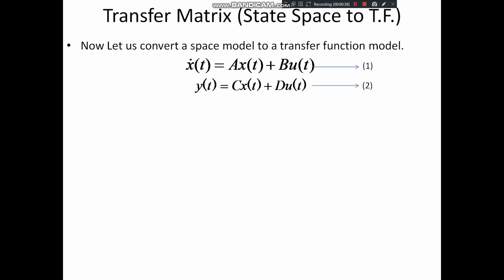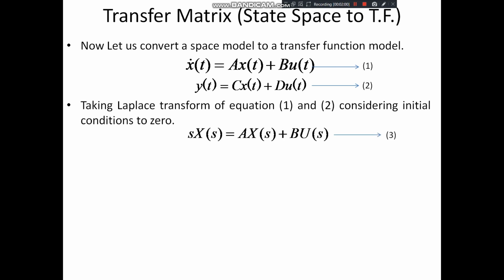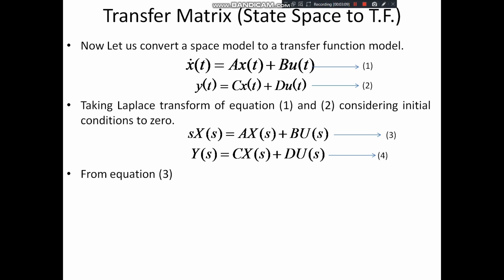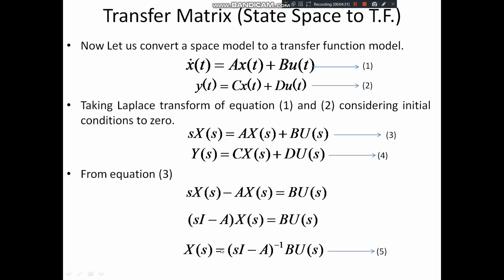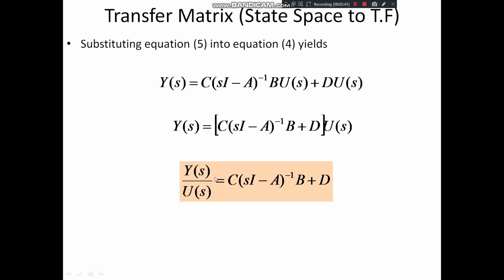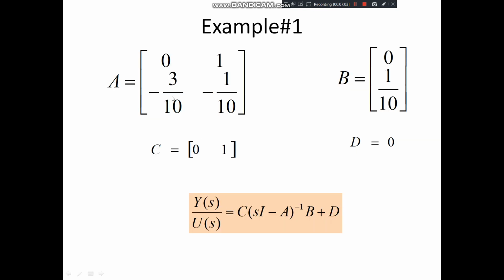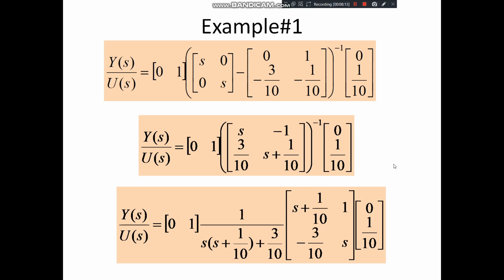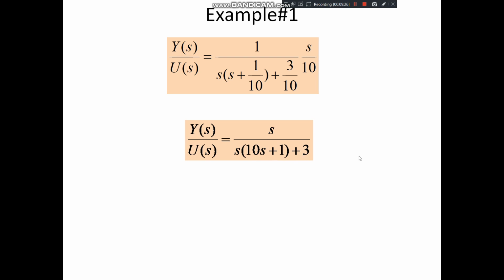State Space to Tranfer Function Model